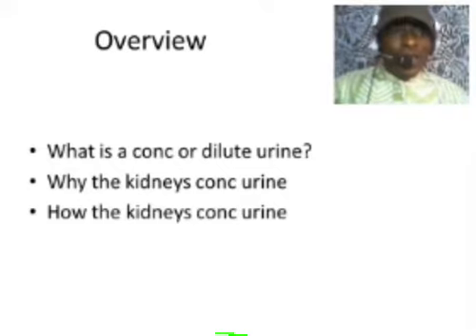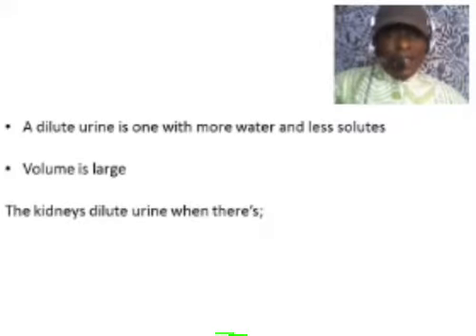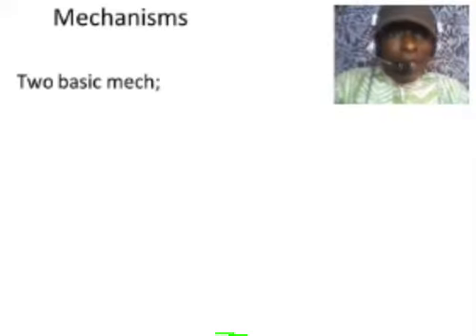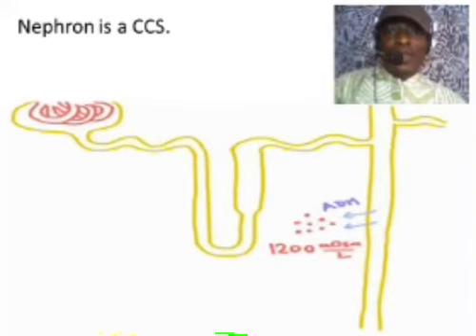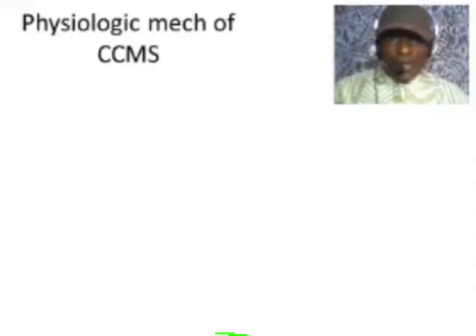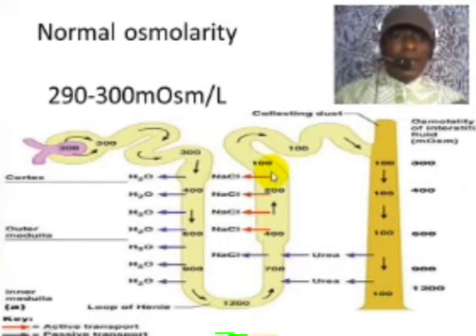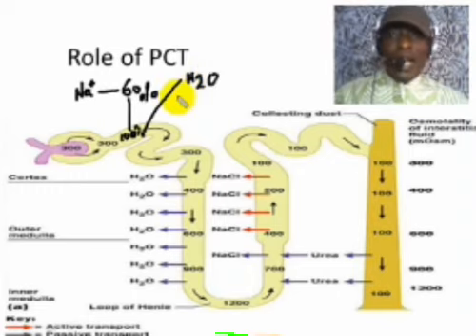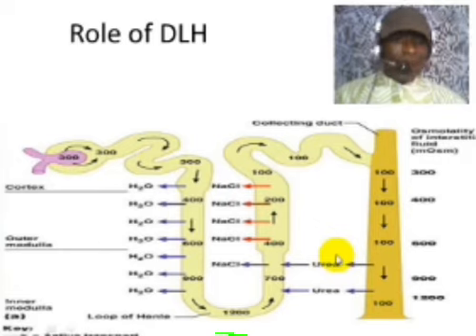Module 6a - Urine concentration (Part 1)